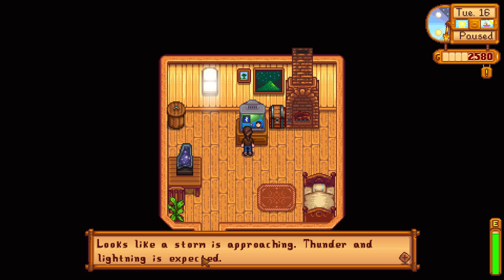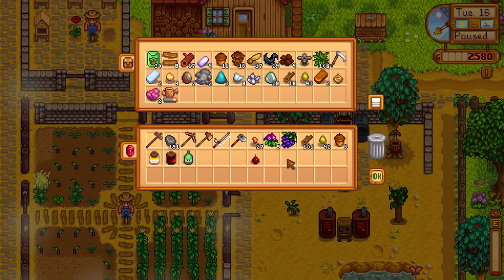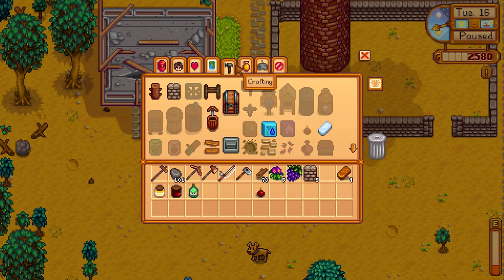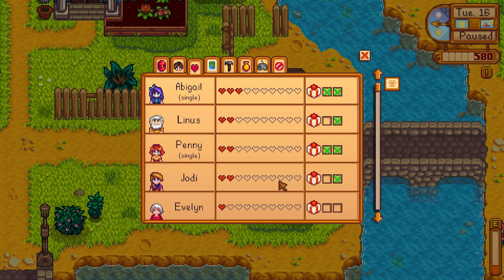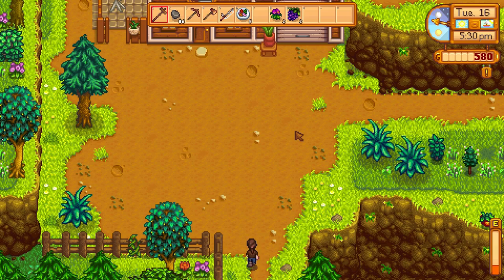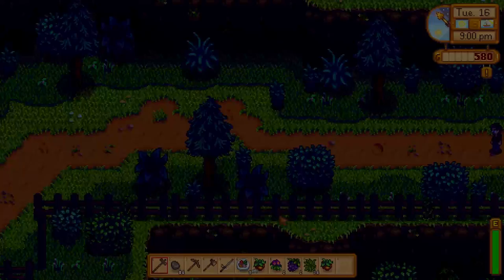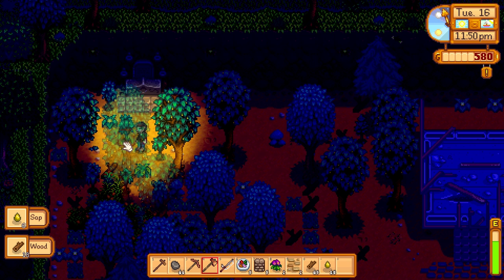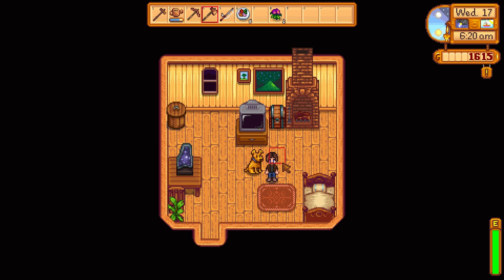Stardew Valley - 32. Parental Approval - Let's Play Stardew Valley Gameplay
Welcome back to Stardew Valley! We're in the local paper, apparently the country life seems a good fit for us... but will the oncoming storm change this?

Stardew Valley, developed by ConcernedApe, and published by Chucklefish Games, is a farming themed RPG with time-management elements.

Stardew Valley is strongly reminiscent of titles such as Harvest Moon, Rune Factory, and even Animal Crossing, with an emphasis on social interaction and relationship building amongst the cute and colourful inhabitants of Pelican Town.

Finding the pressures and soulless grind of modern life too much, our protagonist accepts an offer from their kindly Grandfather to take on the responsibility of managing his old farm in Stardew Valley. There he will make friends with the other inhabitants, go on adventures, and of course farm!

But there's more to Stardew Valley than meats the eye... there are mysteries to solve!